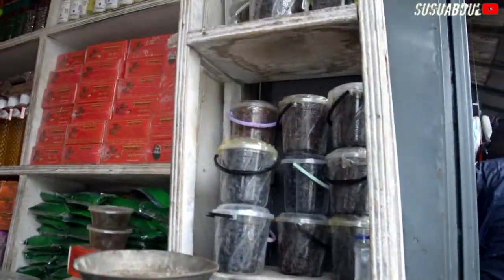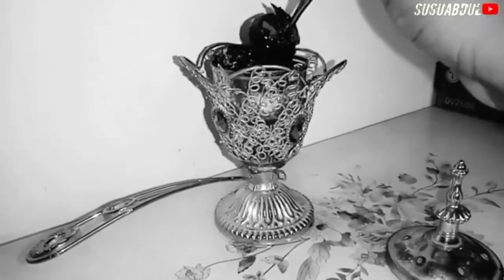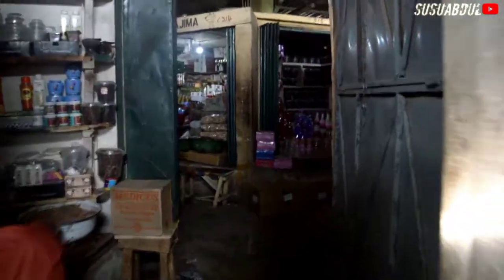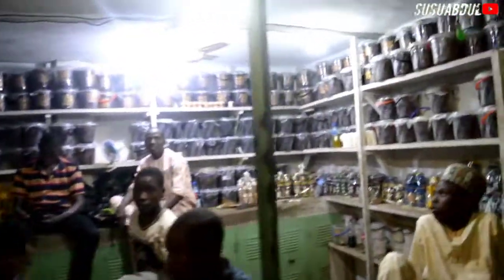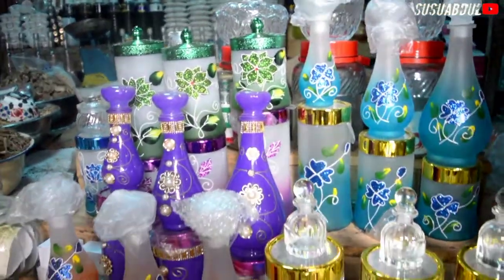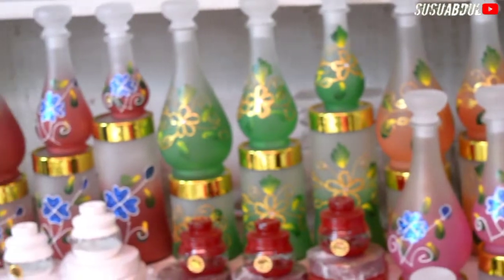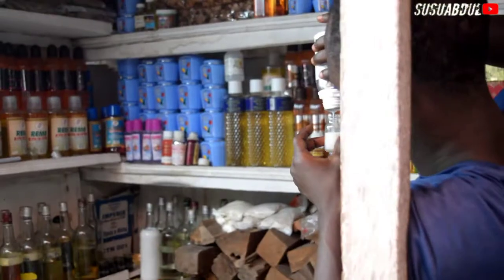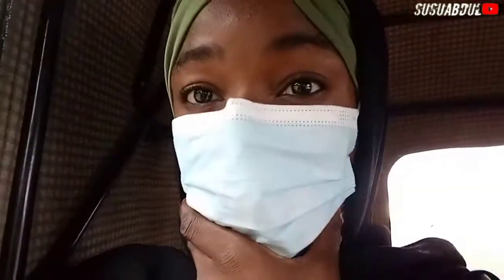Where to find Traditional incense/Turaren Wuta at cheaper rate in Northern Nigeria.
Now that you're here, WELCOME LOVELY,

Have you ever visit Maiduguri Monday Market?

Tell me what you think about this video in the comments below🔽

Maiduguri Borno State, Nigeria.

I'm a final year student in the university of Maiduguri, Borno state, Nigeria. I'm also working as a Communication assistant @Faluc alongside YouTube.

What I'm studying?
Medical Radiography

22 years, 1st Oct.

Are you Muslim?
Yes

Phone camera

What do I use to edit by videos?
Capcut/ VN Video editor.